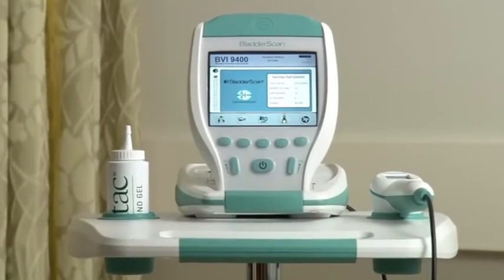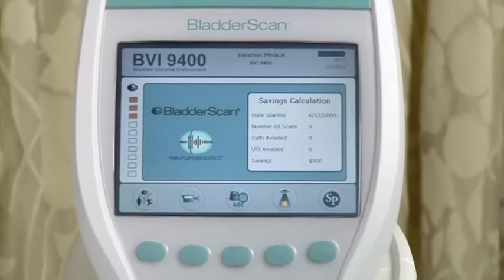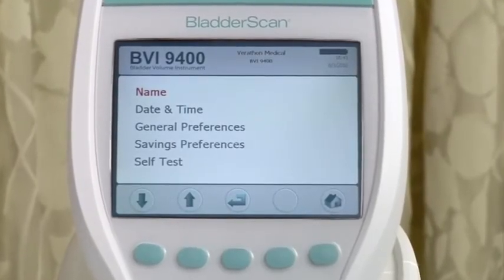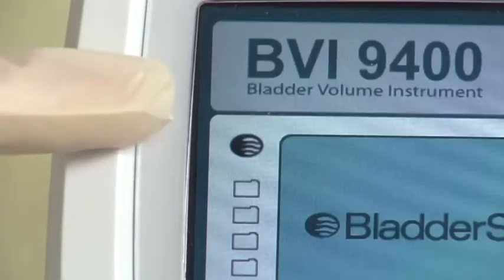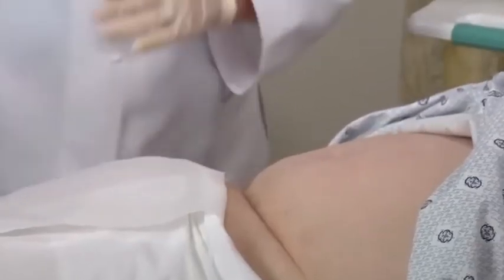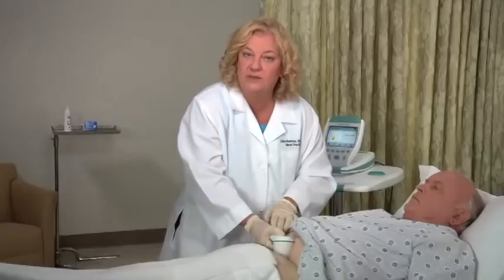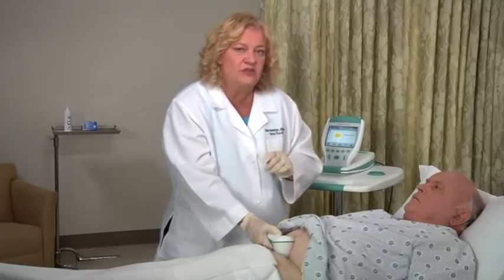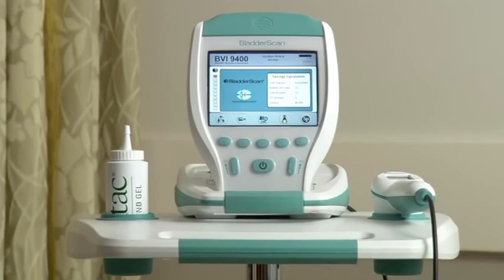BladderScan BVI 9400 Male